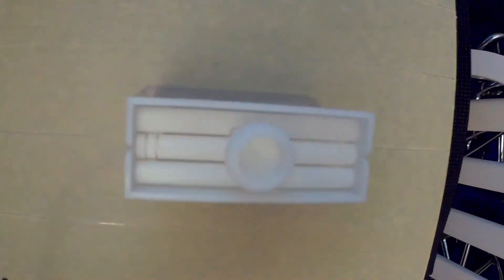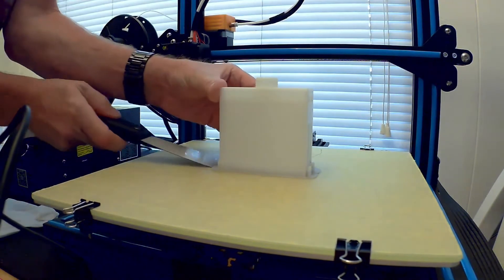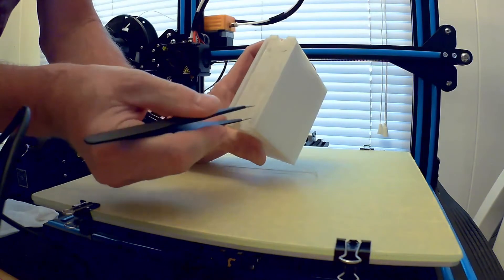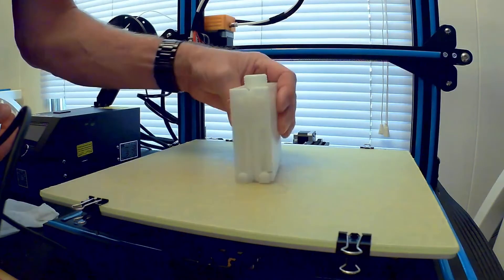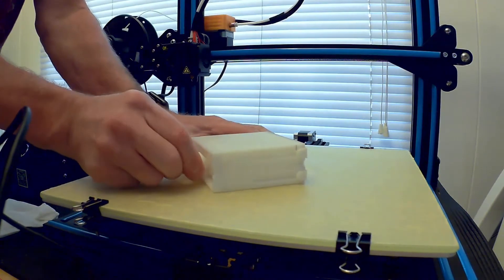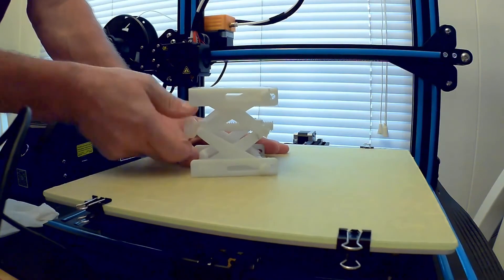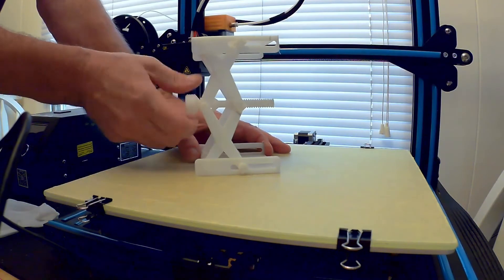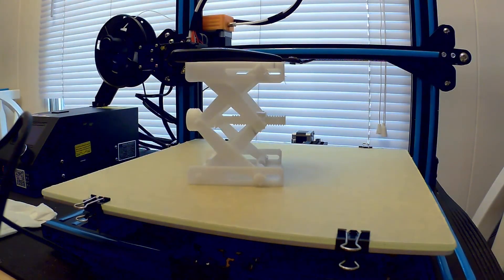3D Printed Platform Jack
First working Platform Jack